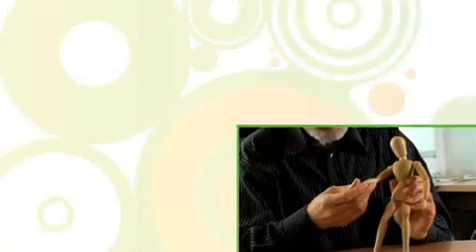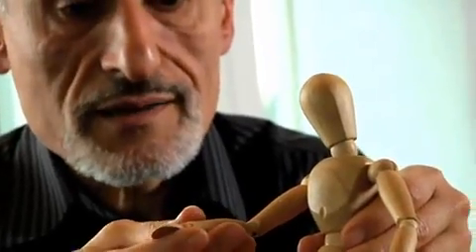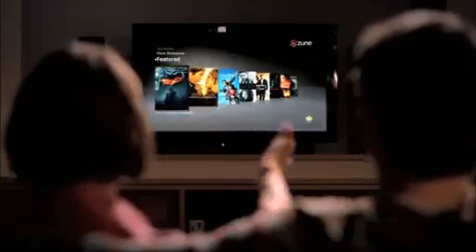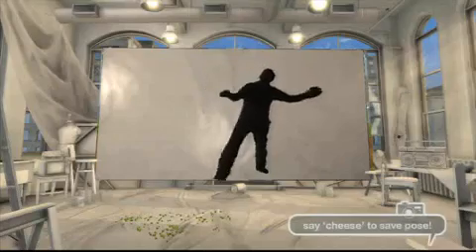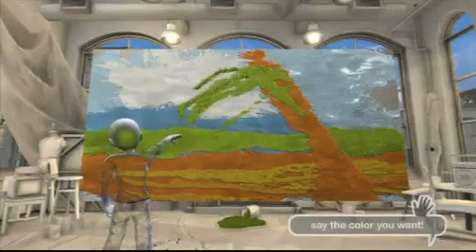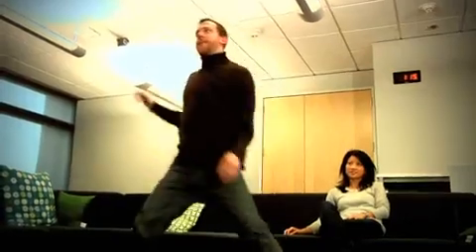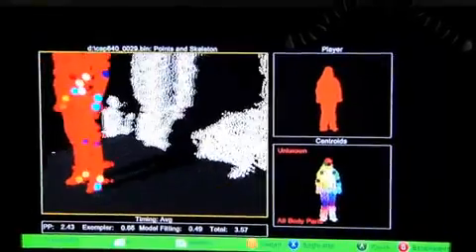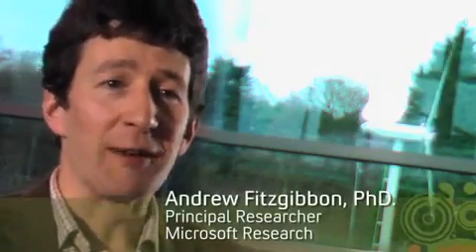Kinect (Project Natal) CES 2010 Reveal Tailer